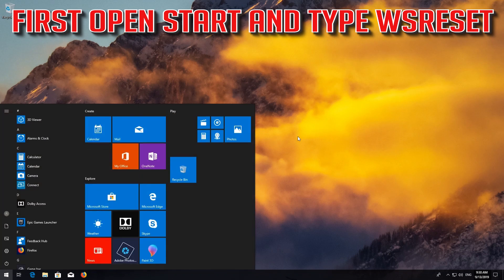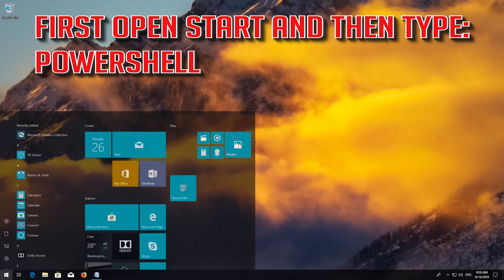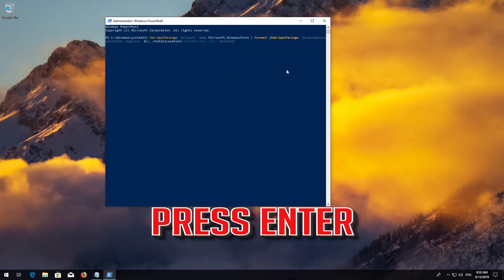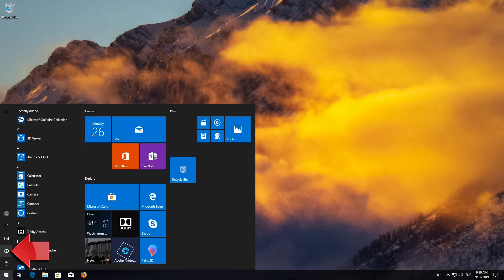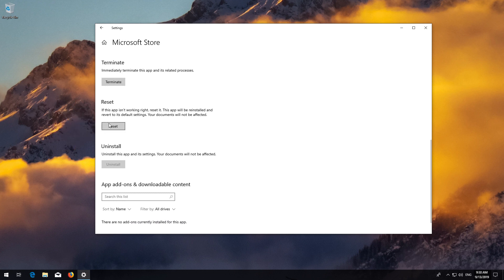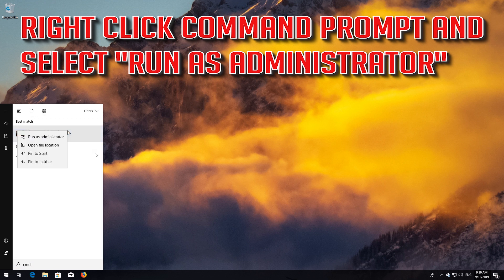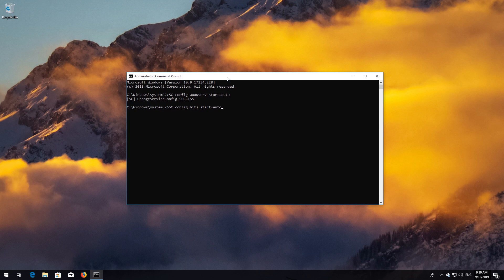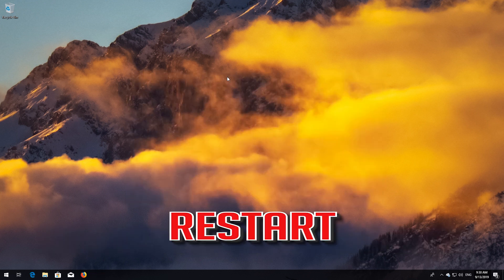Asus Microsoft Store Not Working in Windows 10/8/7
This tutorial will help you fix the following issues, Asus Laptop Windows store not working in Windows 10. Asus PC windows store problem. Asus microsoft store issues. Asus Desktop Microsoft store Not Working on Windows 10.  Asus windows Not Working in Windows 7.

$PackageFilter = $args[0]
if ([string]::IsNullOrEmpty($PackageFilter))

        echo "No provisioned apps match the specified filter."
        exit
    else
        echo "Registering the provisioned apps that match $PackageFilter"